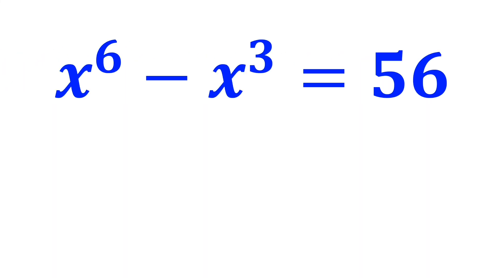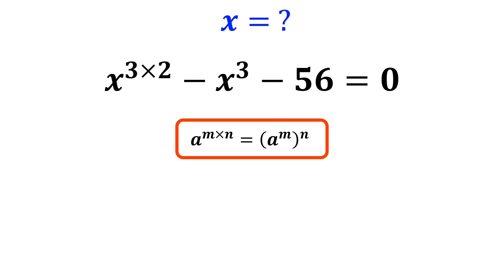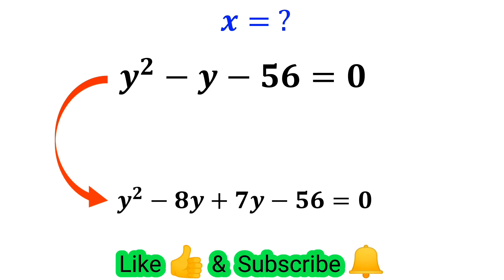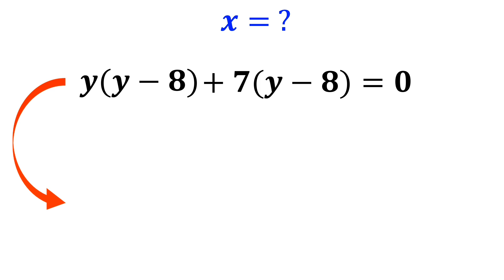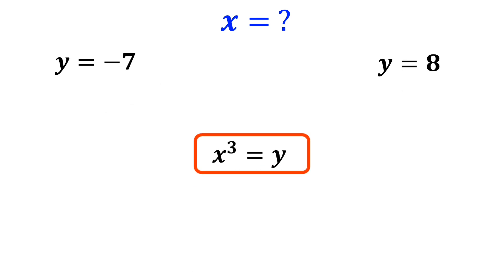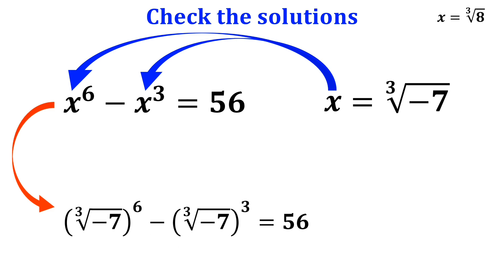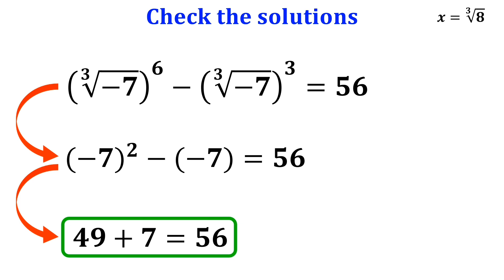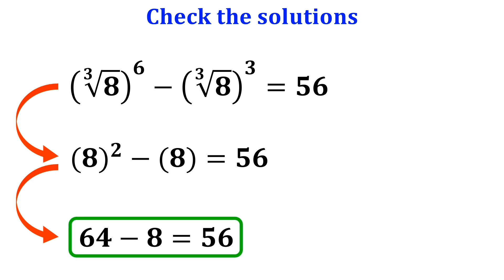USA Math Olympiad Question 🇺🇲 Can YOU Solve This Tricky Equation in Under 3 Minutes?🤔🧠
Are you ready for a real challenge? 🧠
This isn’t just a regular math problem — it’s one of the hardest Olympiad-style questions that has confused even the smartest students 😵‍💫. Today we’re solving the equation:
Can you figure out the value of x before I reveal the trick? 🤔

In this video ⏱️, I’ll take you step by step through the smartest and fastest method to crack this problem ⚡. The solution is elegant, and once you learn the trick, you’ll never forget it 🧩. Whether you’re preparing for math competitions 🏆 or just love brain teasers 🧠, this one is for you.

If you enjoy the video, please like it to support the channel ❤️, subscribe so you don’t miss any future math challenges 🔔, share it with friends who love solving problems 🔄, and leave a comment 💬 to let me know how fast you got the answer — or if it surprised you 😲!